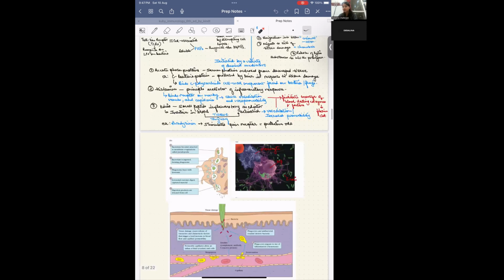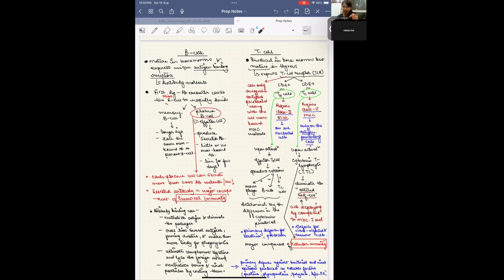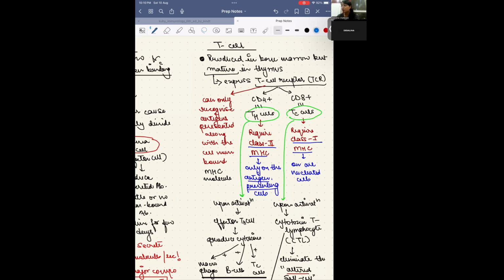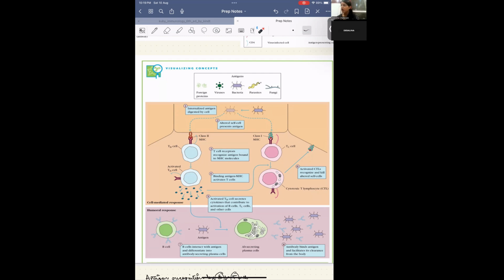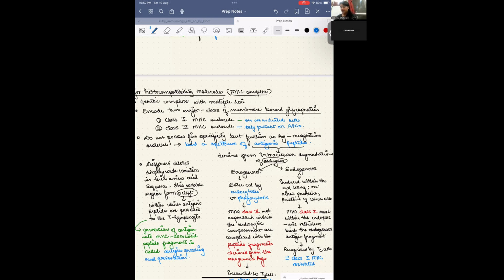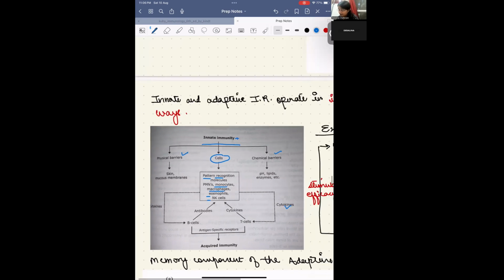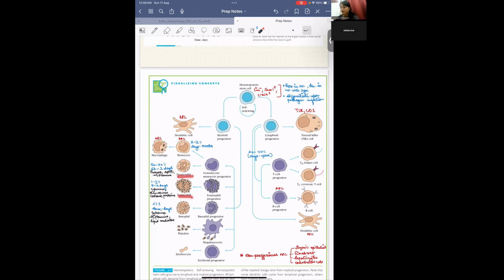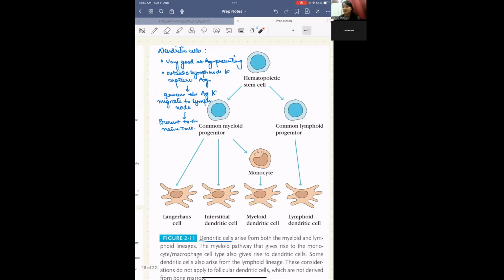Lecture 2: Introduction to Innate and Adaptive immunity, and their cross talk